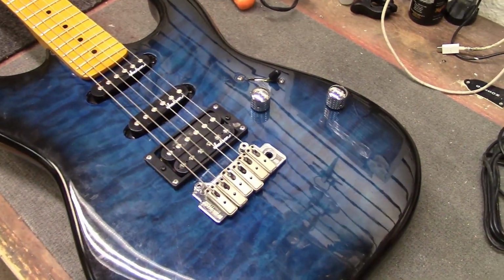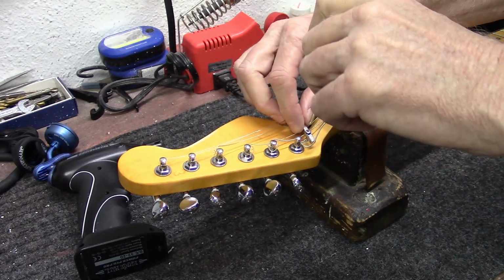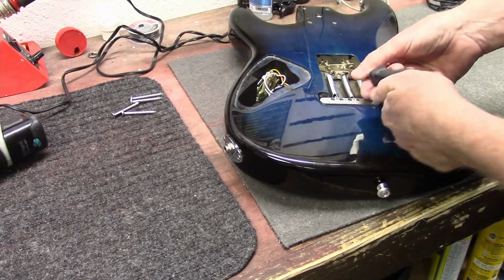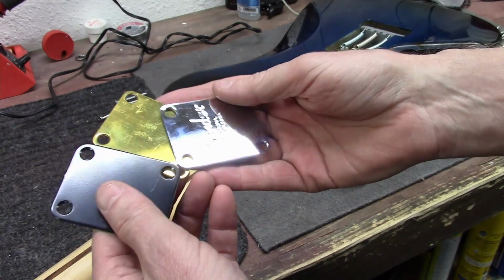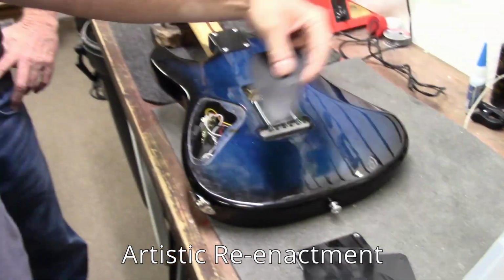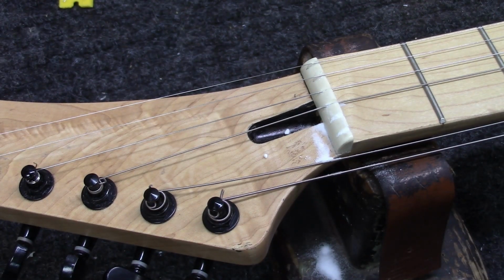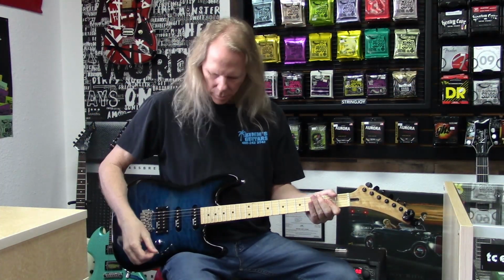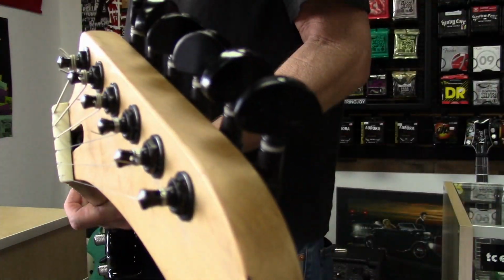Partscaster Neck Replacement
Replacing the neck on a Partscaster!